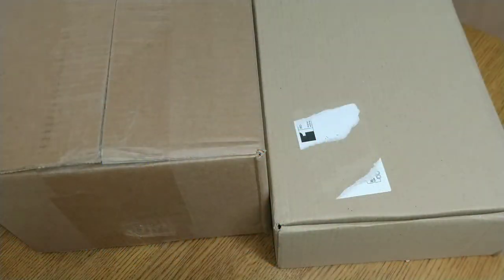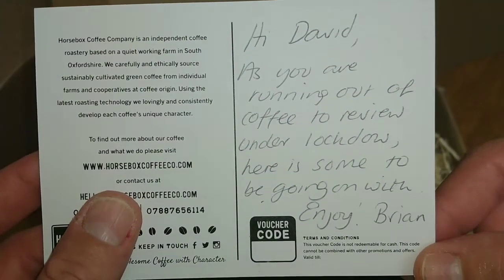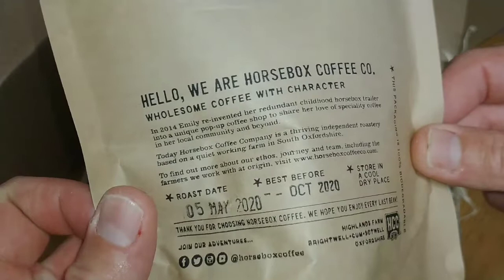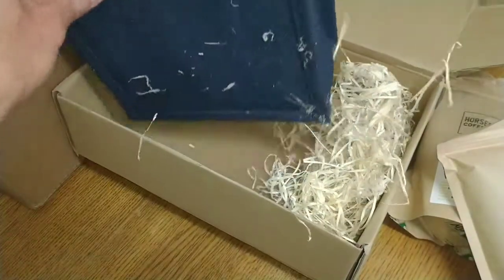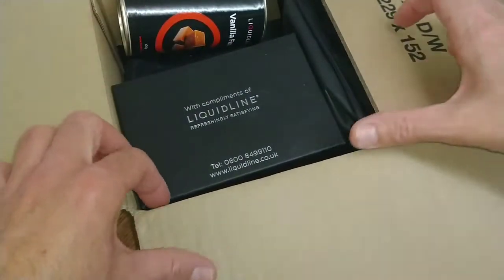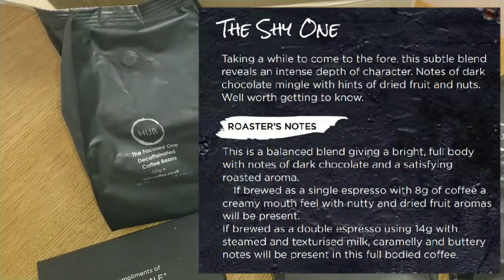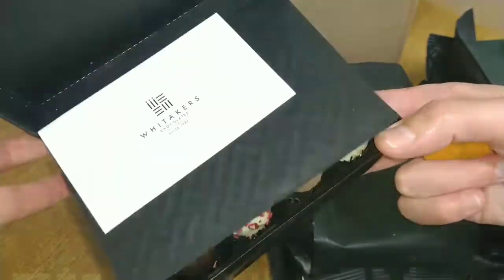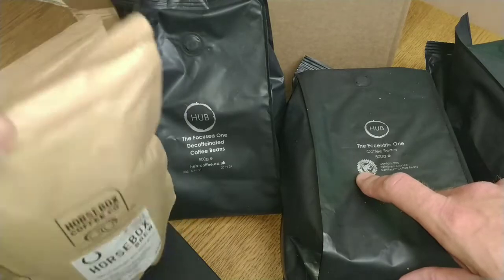Upcoming Reviews Unboxing Part 1.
This is my quick unboxing of some coffees I've received to review...as usual more turned up the next day so I made this part 1... thanks to Brian and the people at Liquidline/Hub Coffee.